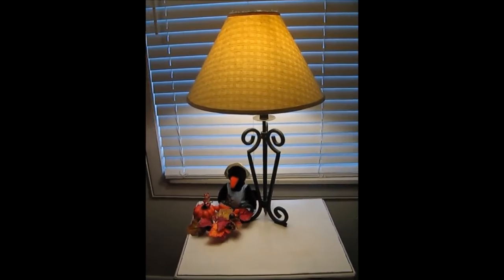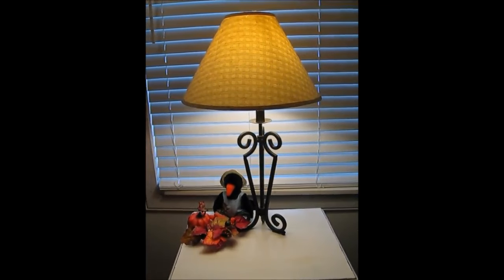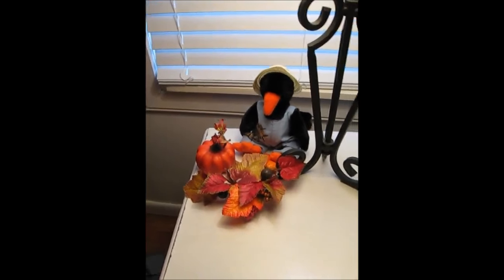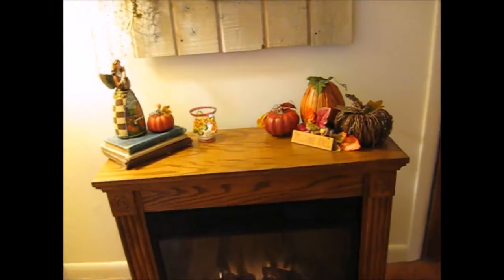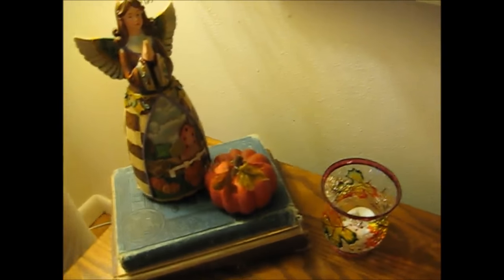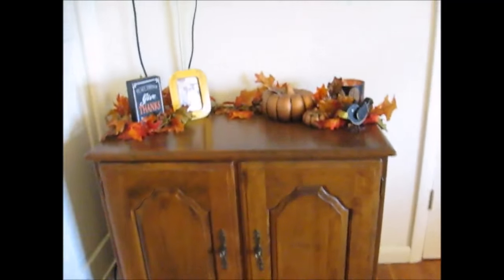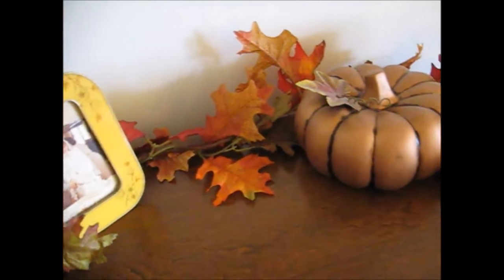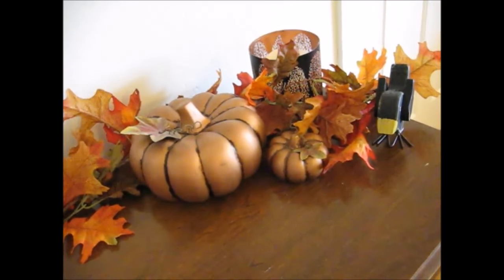$5 GOODWILL CHALLENGE FALL 2016 DECORATE ON A BUDGET